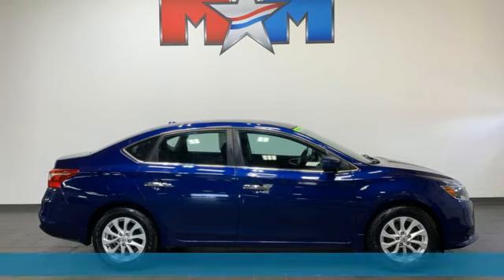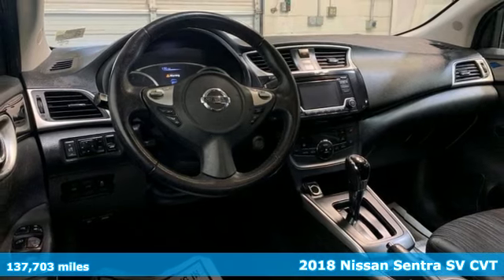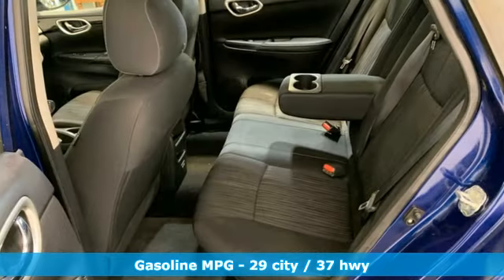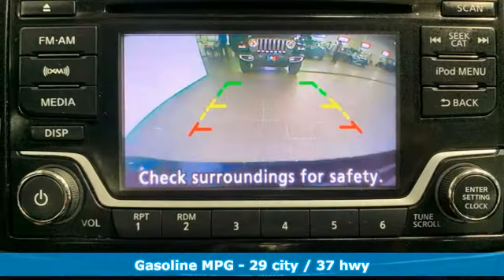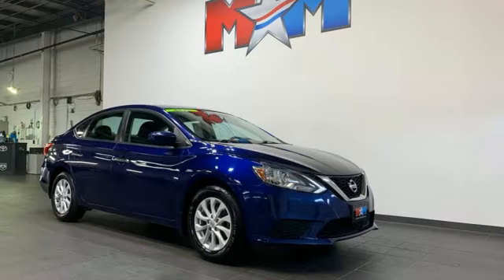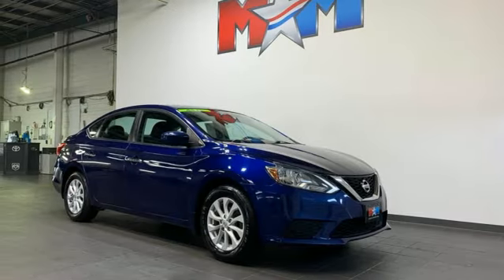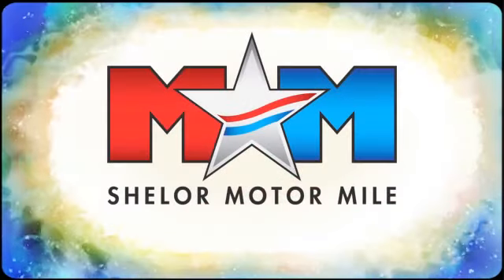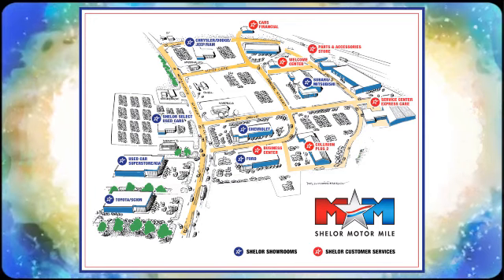Used 2018 Nissan Sentra Christiansburg VA Blacksburg, VA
Year: 2018
Make: Nissan
Model: Sentra
Trim: 4dr Car
Engine: 1.8L 4 Cylinder Engine
Transmission: CVT Transmission
Color: Deep Blue Pearl
Interior: Charcoal
Mileage: 137703
Stock #: V68320
VIN: 3N1AB7APXJL637696